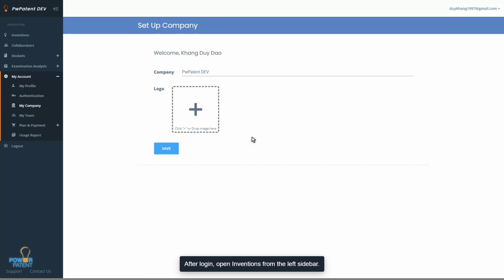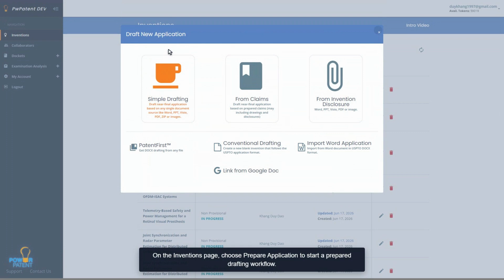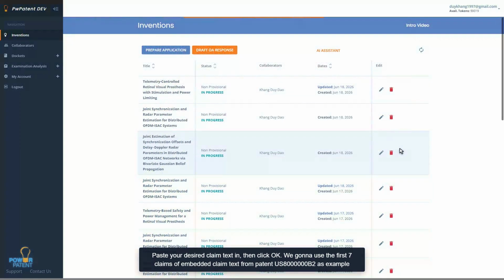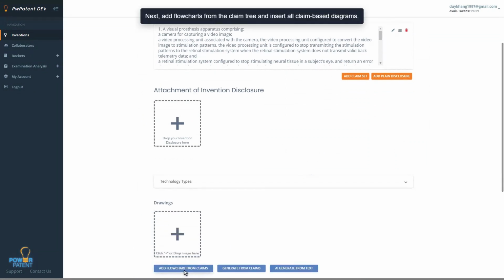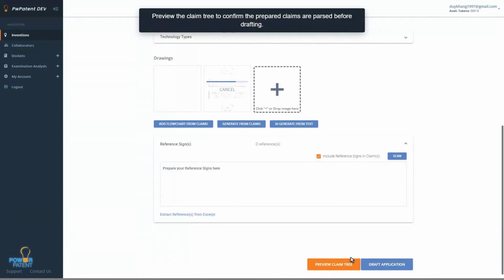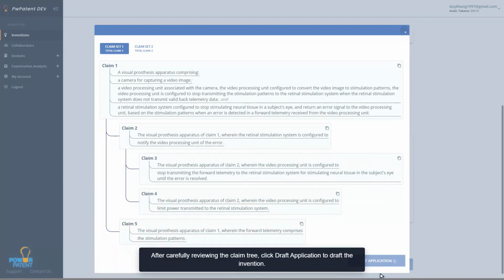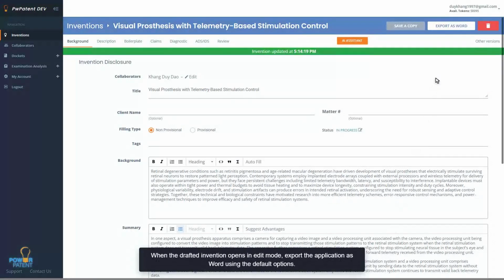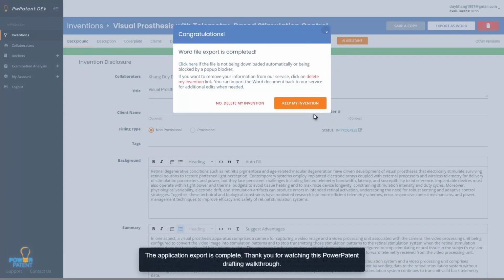How To Draft An Application For Prepared Claims And Export To Word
Learn patent application drafting using Power Patent. This guide shows you how to convert your prepared claims into a formal document.

Efficient patent application drafting is essential for inventors and practitioners managing complex intellectual property workflows. This video walks through the specific steps required to navigate the Power Patent platform, starting from your prepared claims and moving through the drafting process.

We cover the exact sequence within the Inventions page to initiate the preparation phase. You will see how to input your text and trigger the system to generate your draft, which can then be exported directly into Microsoft Word for final review. This workflow is designed to save time while maintaining the integrity of your patent claims.

Whether you are new to this legal tech software or looking to optimize your current document creation process, this walkthrough provides a clear roadmap. By following these steps, you can move from raw claim text to a polished Word document with minimal friction.